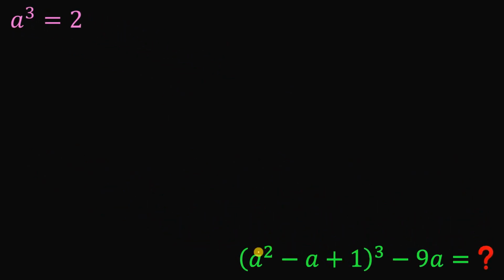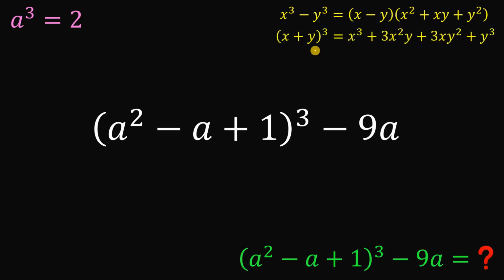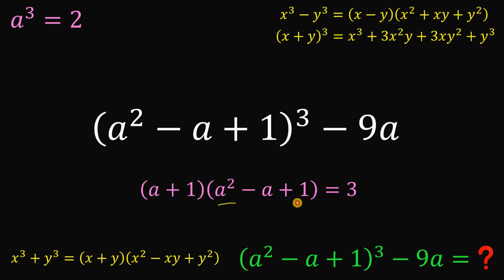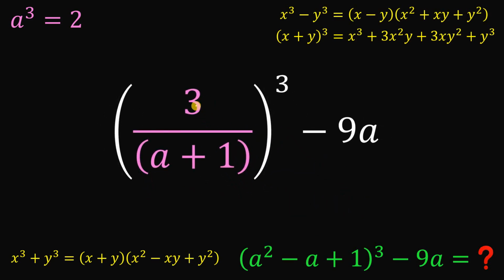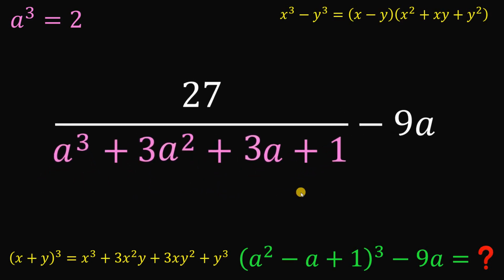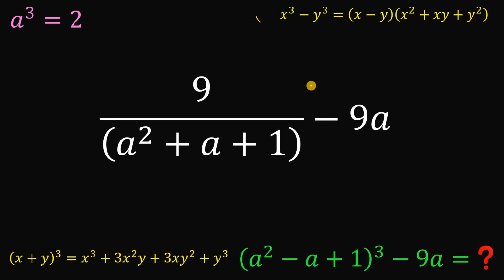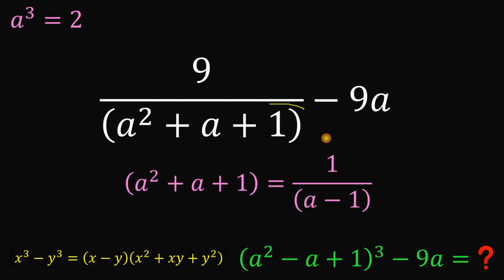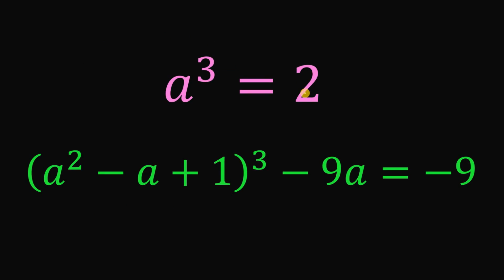Can you pass the Harvard's entrance exam? Evaluate the green expression